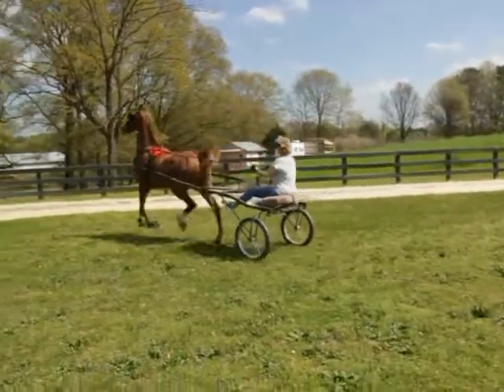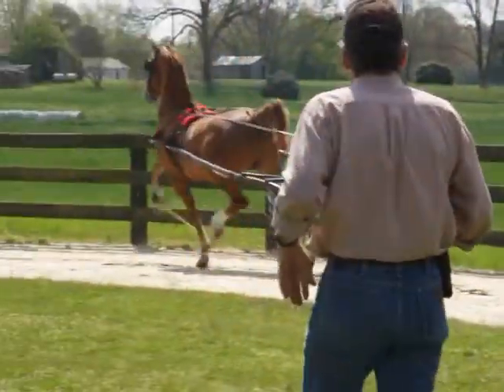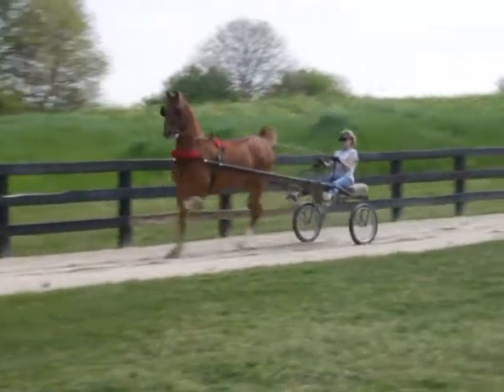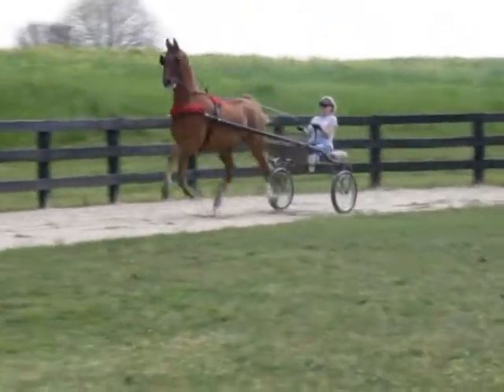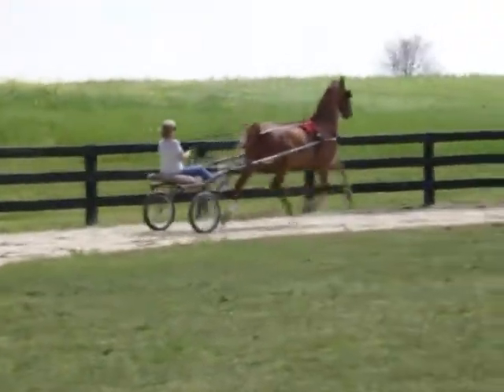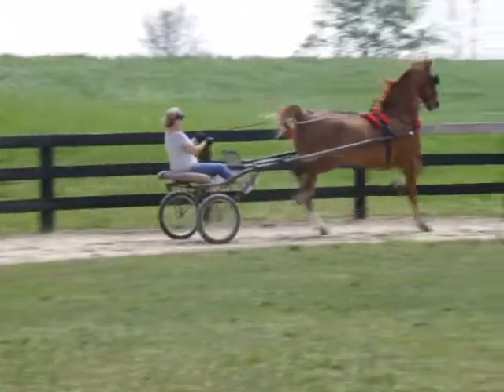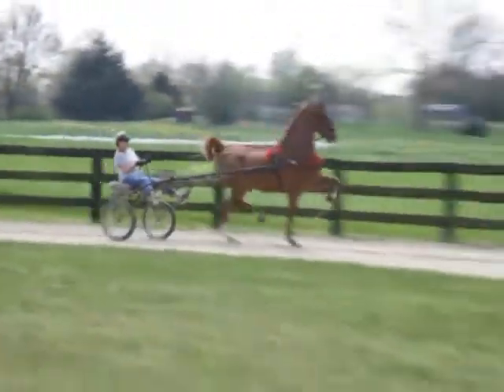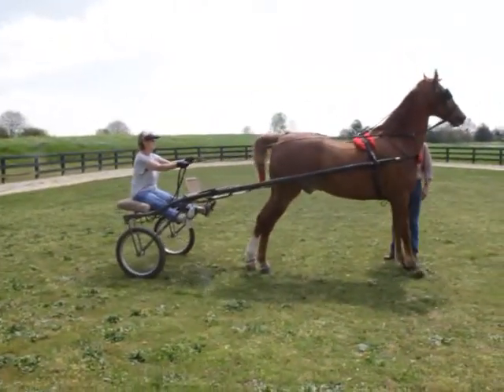AJ Practice/ 03-28-20